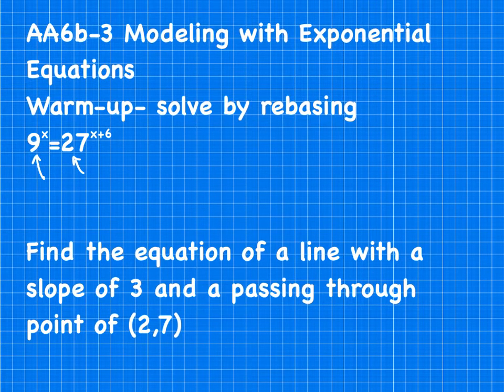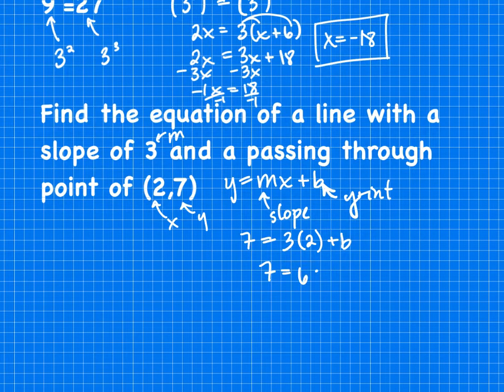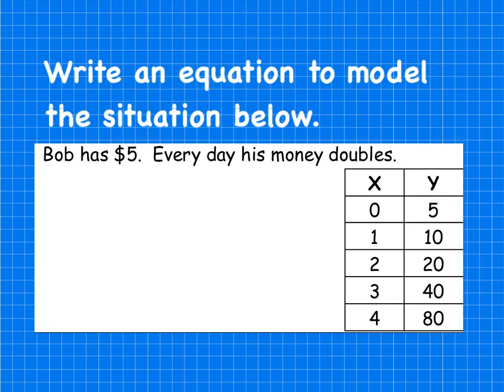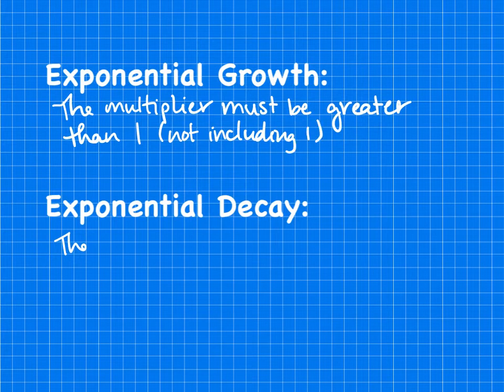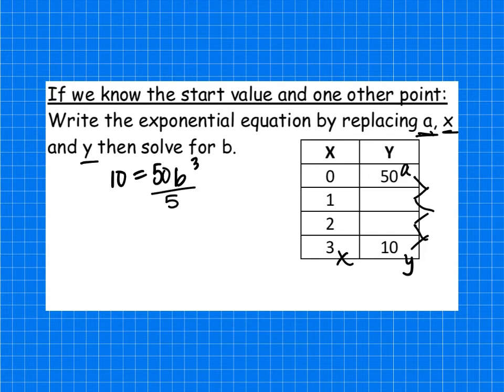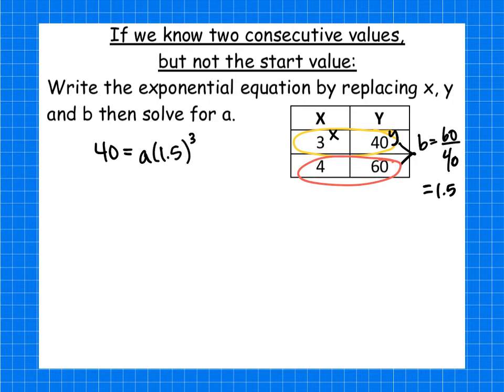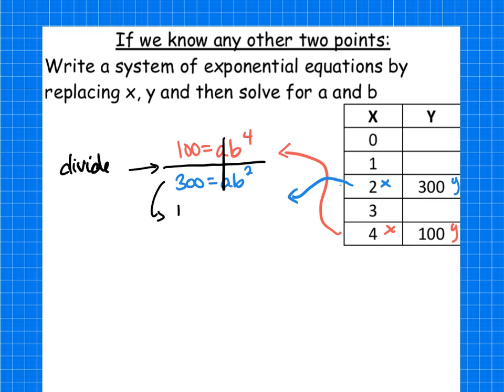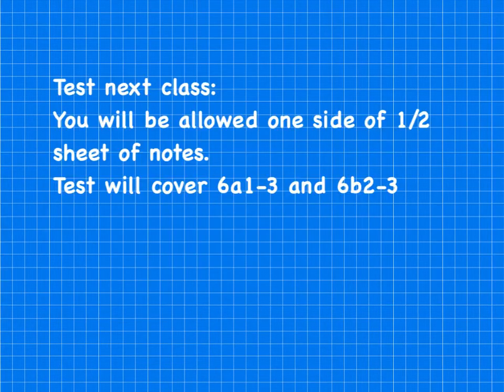AA6b-3 Exponential Equations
Finding exponential equations given various pieces of information.